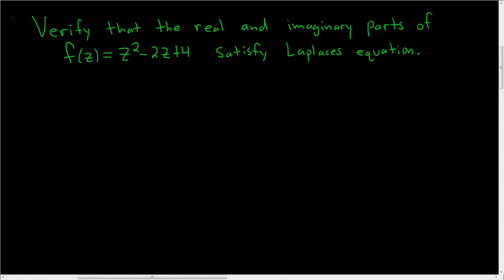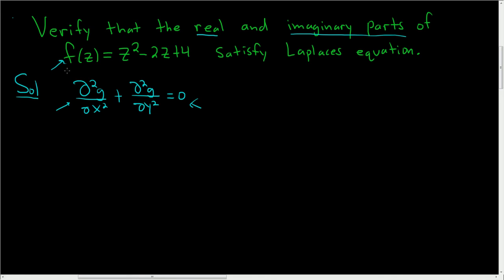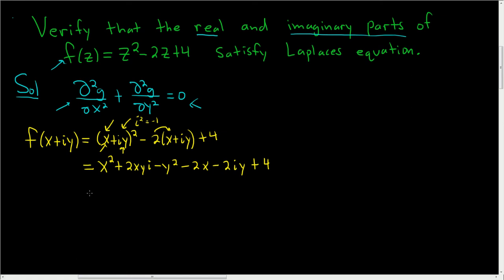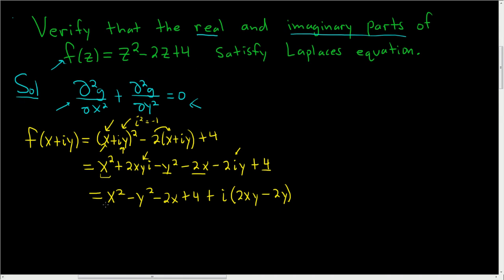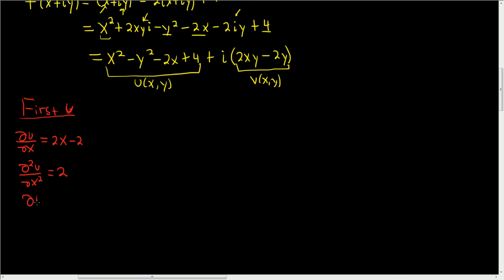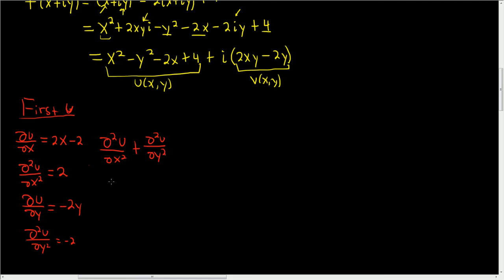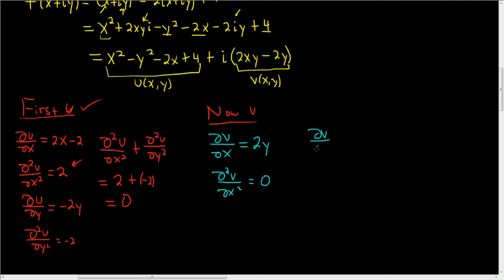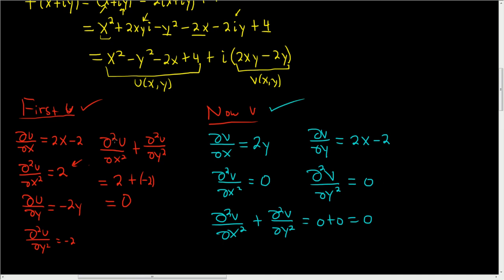Verifying Laplace's Equation for a Complex Valued Function